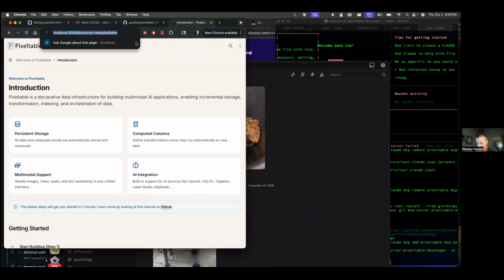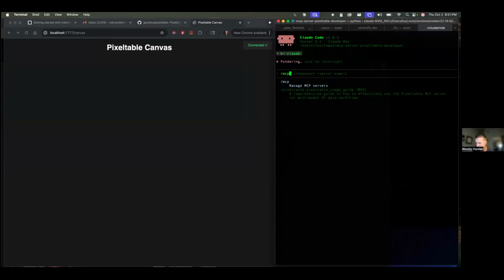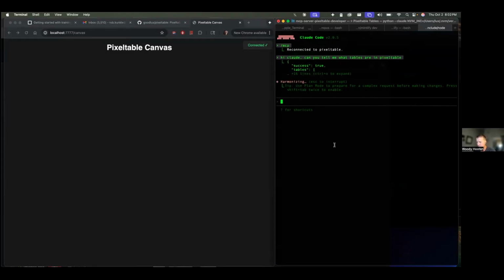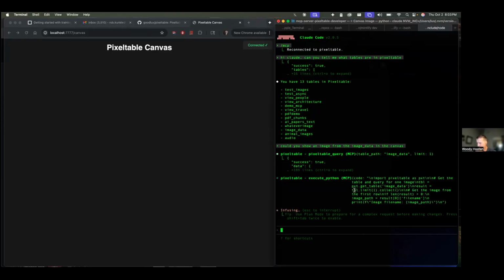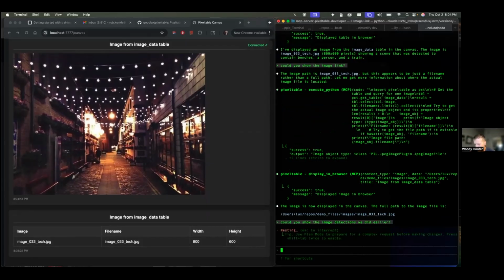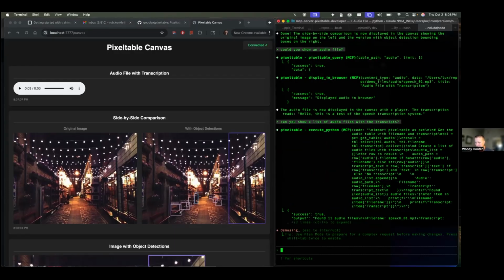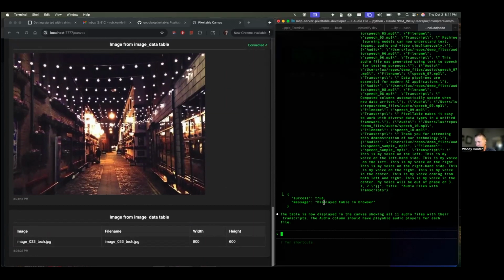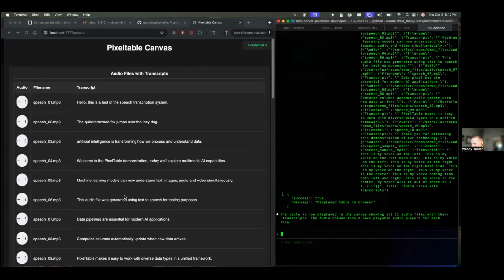CalPy - Pixeltable Nov 6 Promo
Marcel Kornacker is the founder of Apache Impala, co-creator of Apache Parquet and creator of Pixeltable, an open-source platform that solves the data plumbing problem in multi-modal AI development. Modern AI apps require stitching together S3, PostgreSQL, vector databases, and external APIs with 1000+ lines of glue code. Pixeltable organizes data, transformation logic, and model inference into tables, which allows it to provide an optimized environment for data storage, retrieval, and orchestration, while the developer can focus on application logic.

The approximate schedule is (all times Pacific):

7:00 - 7:10pm - Mingle while people login

7:10 - 7:15pm - Start Recording. Code Quiz. Introduction. Group Photo.

7:15pm and On - Guest Talks. Q&A. Maximum Zoom.

Please share this event with your friends with any level of interest in Python!